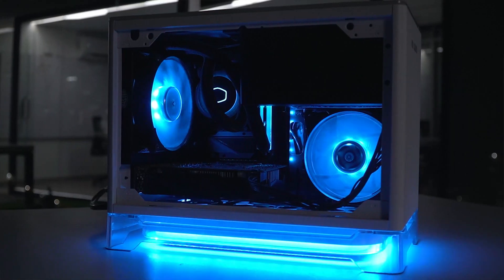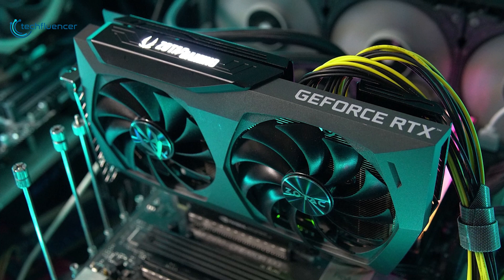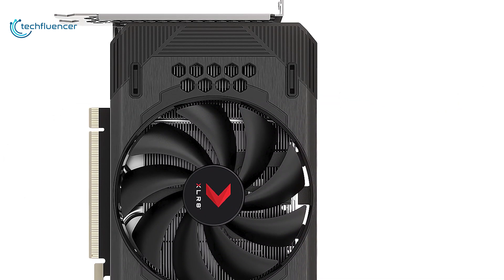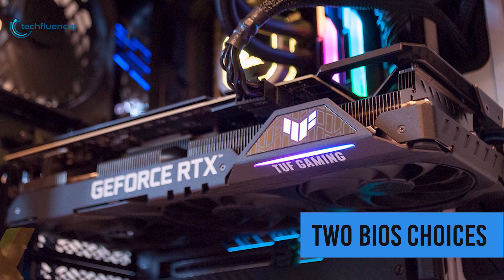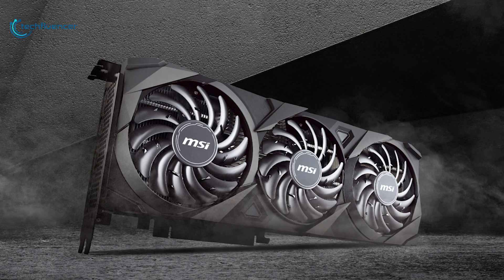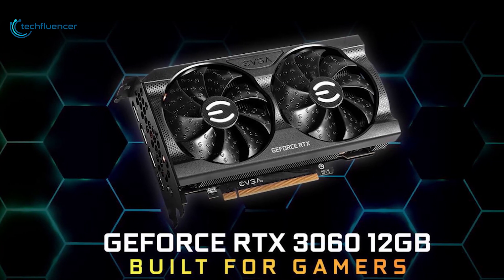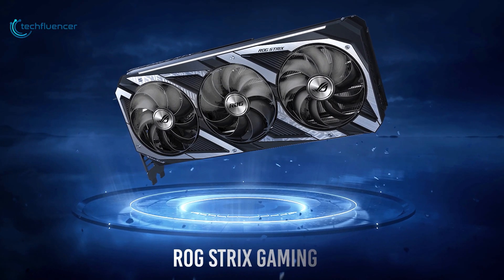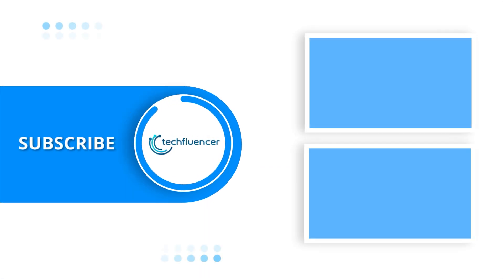Top 7 Best 3060 Graphics Cards to Buy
RTX 3060 is a perfect balance between performance and price and here are the Top 7 Best RTX 3060 Graphics Cards that you might wanna check out.

Top 7 Best RTX 3060 Graphics Cards List: (Purchase Link)